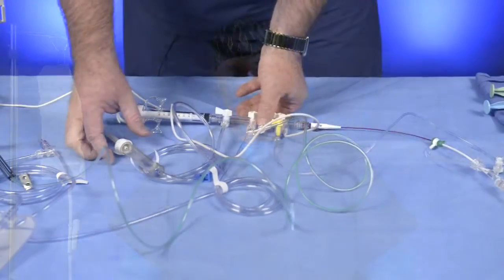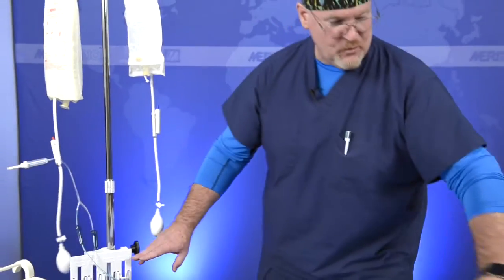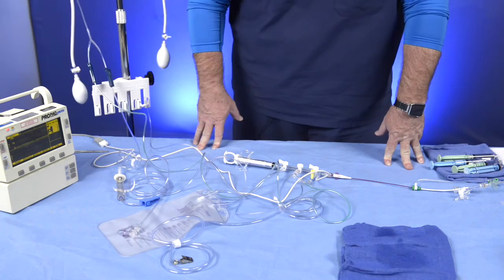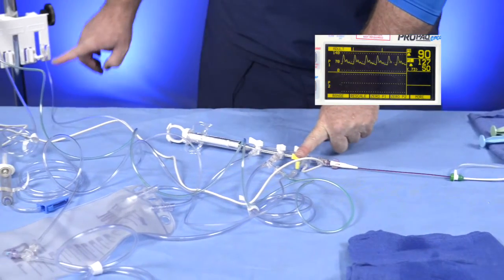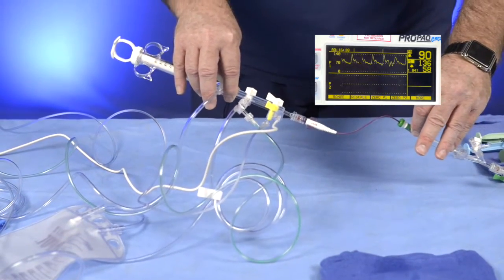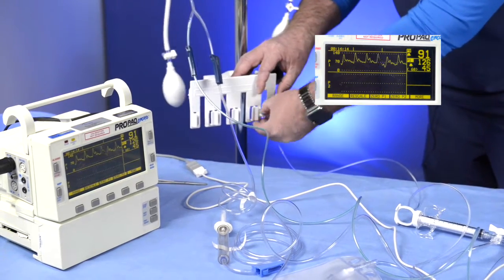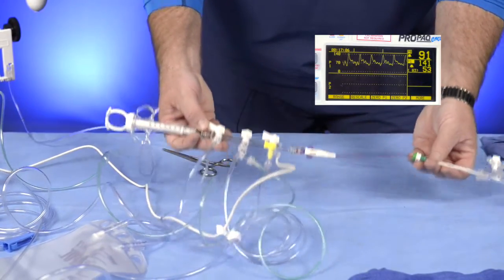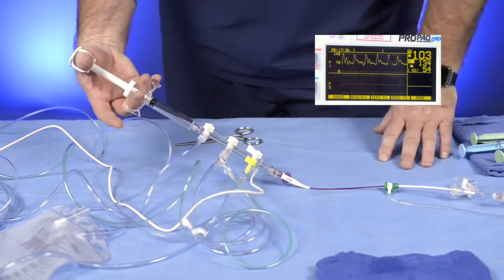TRAM-P™ Manifold with Integral Transducer Setup Video